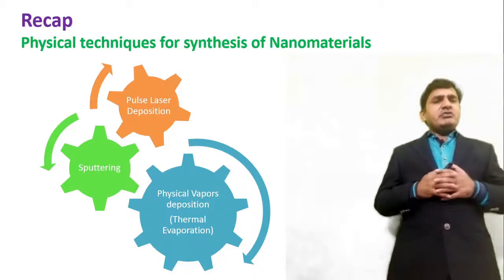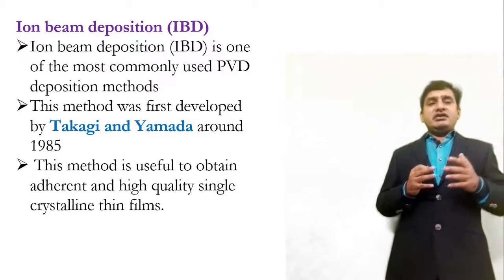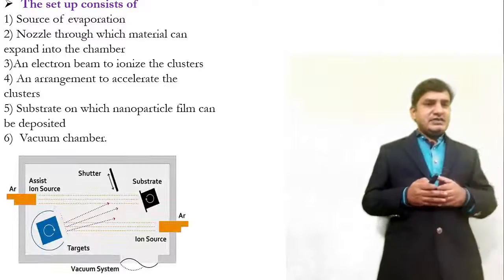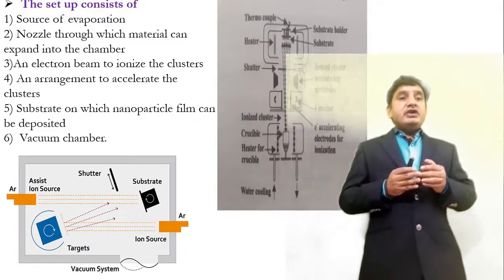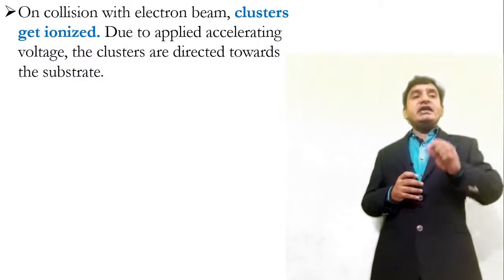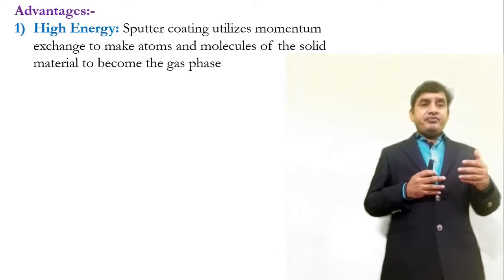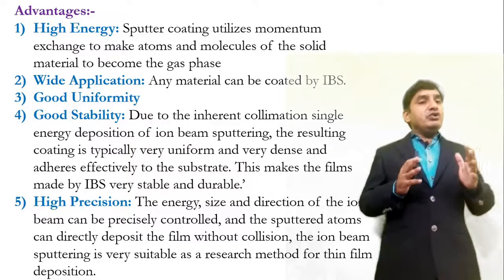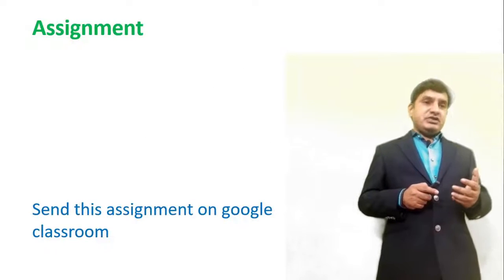S.Y.B.Sc.,Nanoscience and Nanotechnology,S.Y.B.Sc.,Paper-I,Ion beam deposition(L-V),Dr.Ganesh Mogal